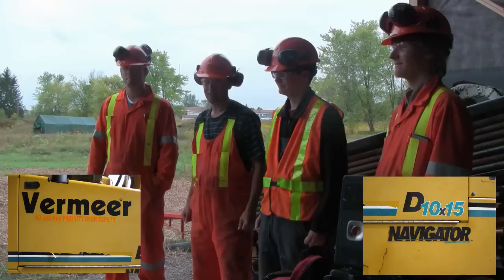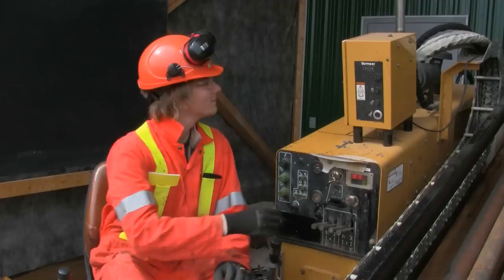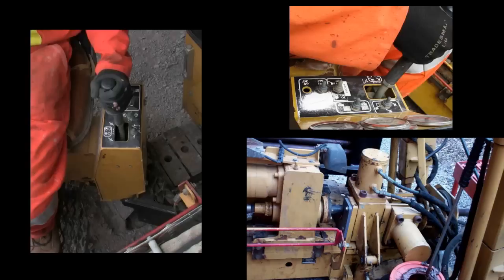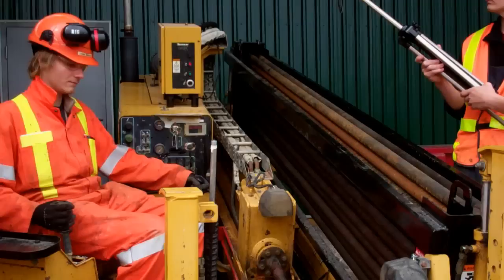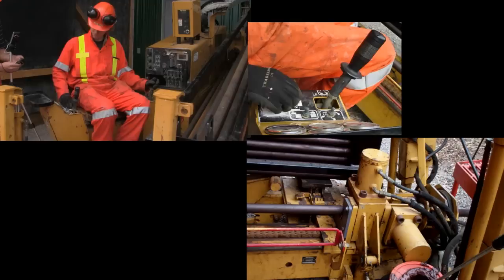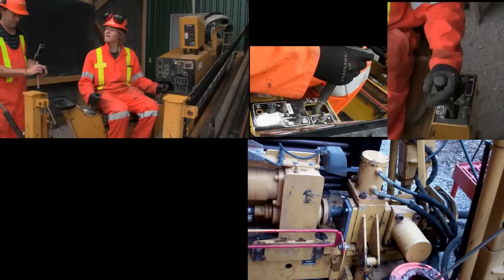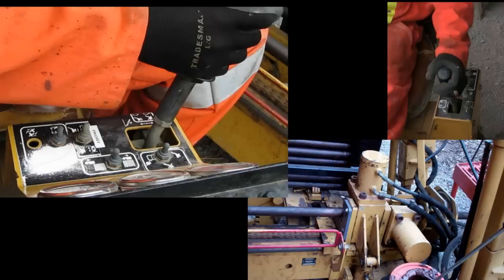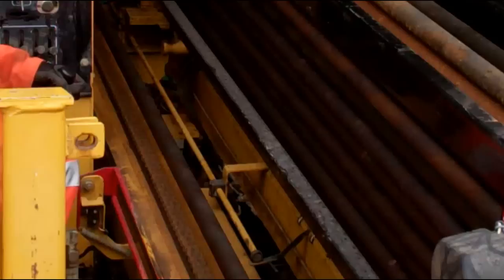Horizontal Directional Drilling Tutorial - Fleming College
Thanks to the crew for all the help.